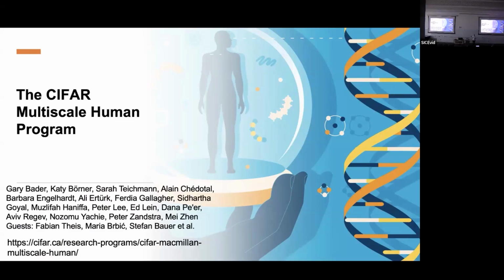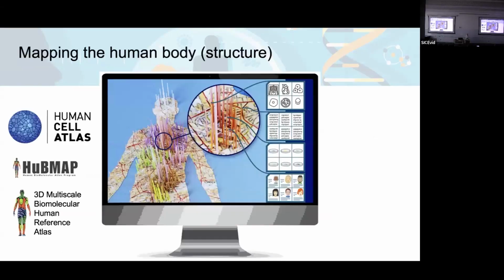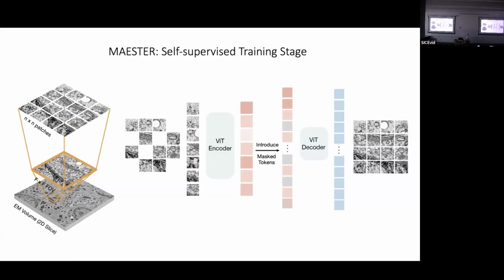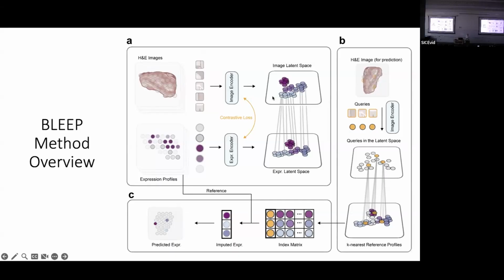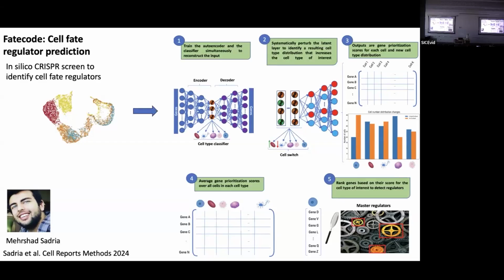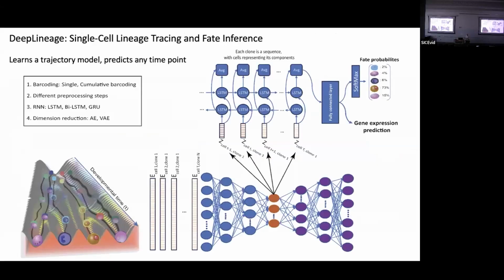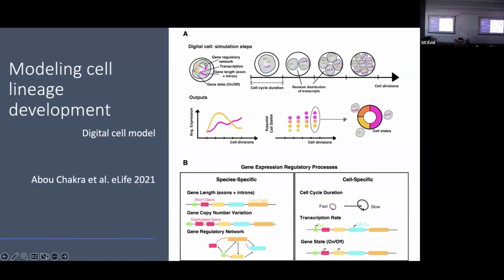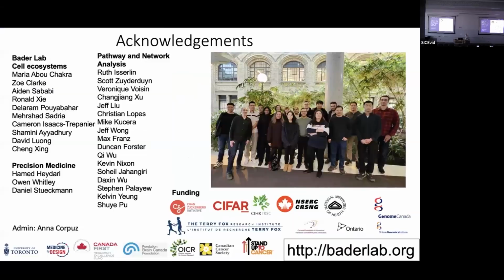VIDEOS: Human Atlas Insights (5am) 24-Hour "Multiscale Human" Event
Mapping the Multiscale Human by Gary Bader, University of Toronto, Canada (CIFAR co-director)